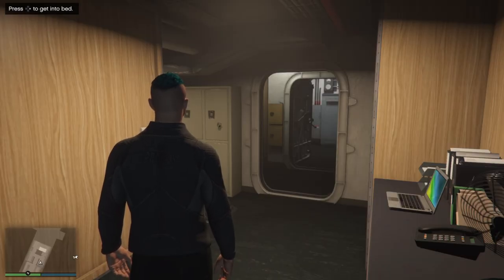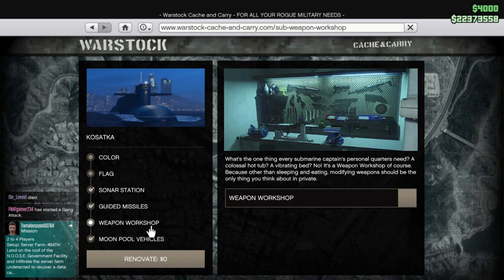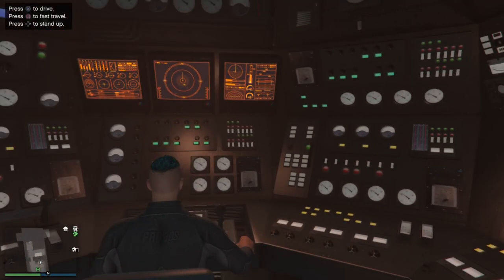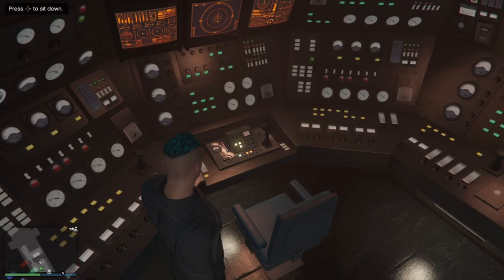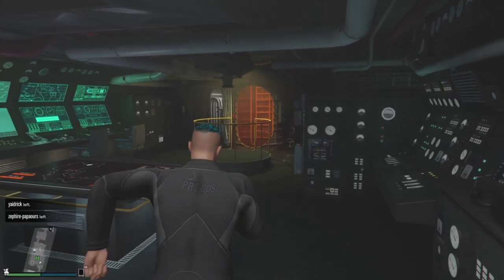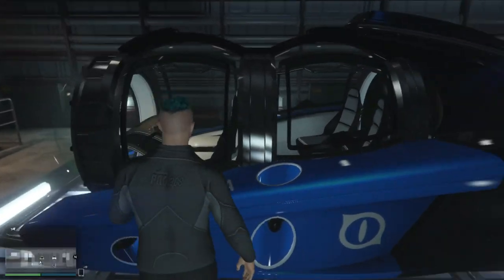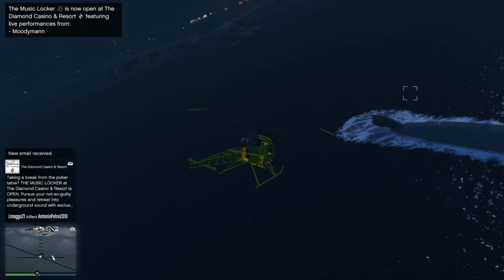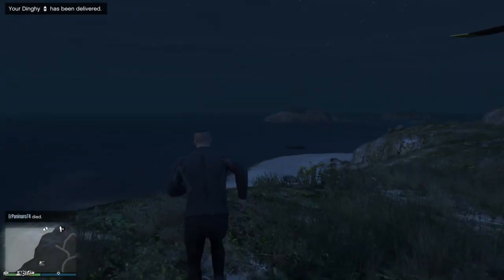Gta 5 Kosatka Guide - Moon Pool vehicles worth it & Best Upgrades For Kosatka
hey guys here is a guide for the kosatka submarine. best moon pool vehicle. sparrow worth it. avisa worth it. best upgrades for kosatka submarine gta 5. how to use kosatka submarine. how to but submarine kosatka.

PS4 Community: Baws Army